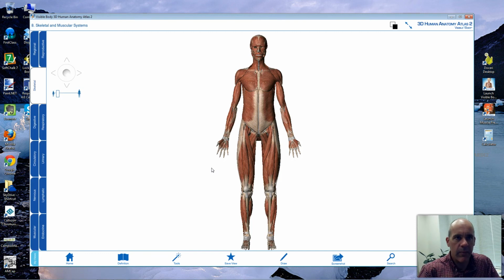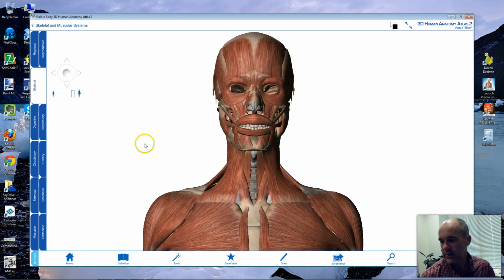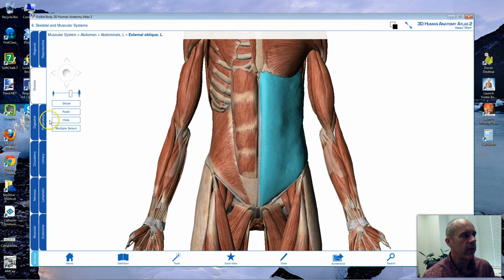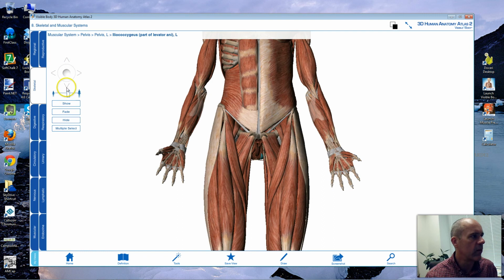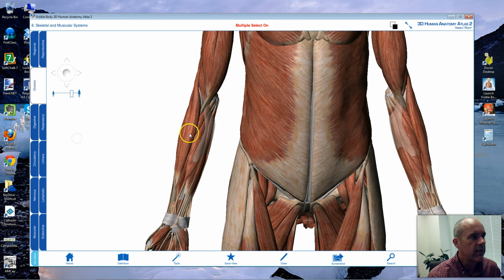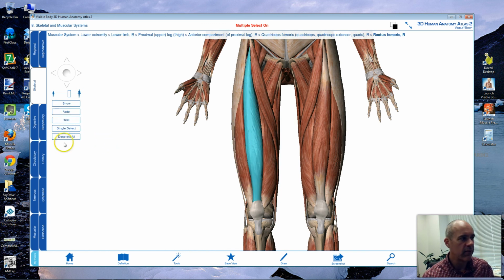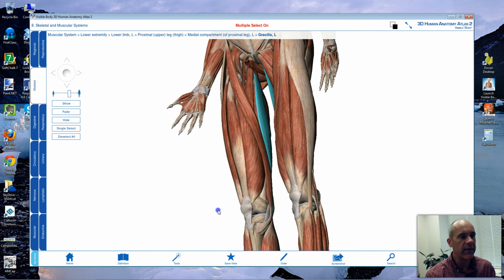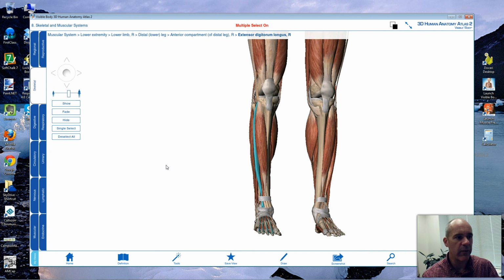UNIT 4 ANATOMY - OVERVIEW OF ALL MUSCLES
This video provides a quick overview of the muscles you need to be able to identify for the Unit 4 Muscular Anatomy Exam.  Actions, origins, insertions, antagonists, and synergists are not reviewed.